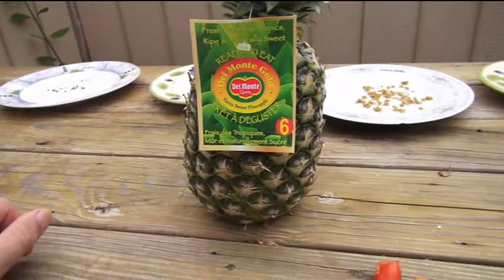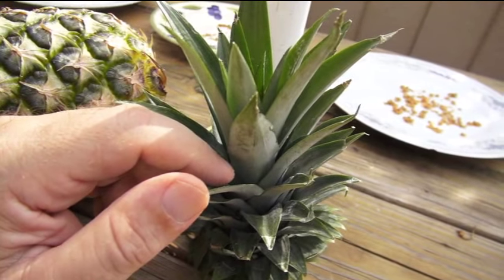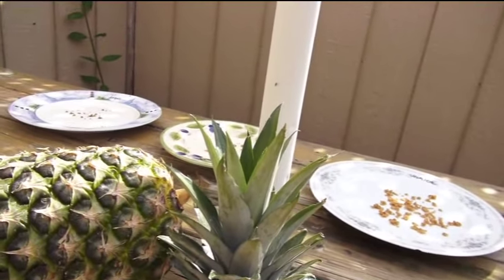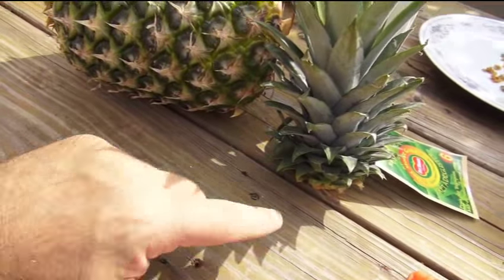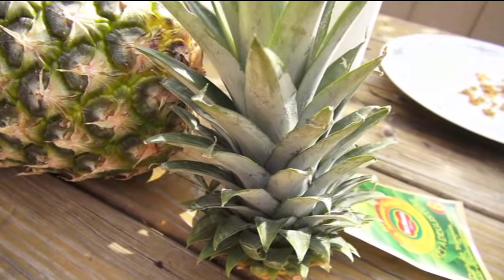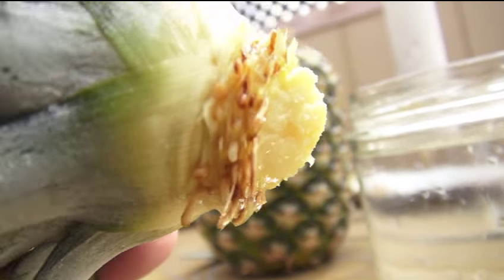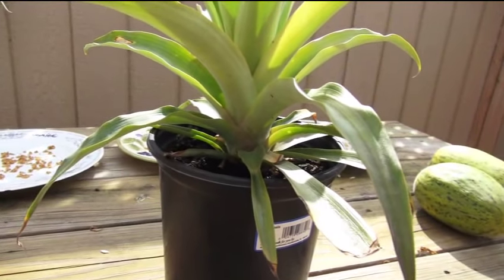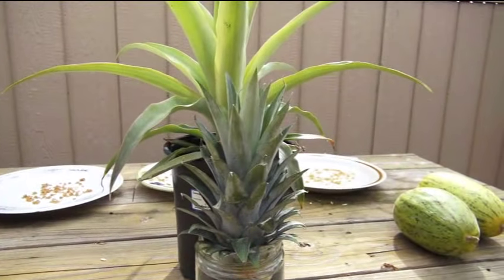⟹ PINEAPPLE CHALLENGE | Ananas comosus | Part 1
So today i am entering the pineapple challenge with this fresh dole pineapple ! I have a 2 year old pineapple growing already but it wont be part of the challenge its just a little something extra, i don't think i will be going thru the whole 2 year process but we will bring it as far as i can !

⟹ Pineapple Plants "Florida Special" Price Includes Four (4) Plants

⟹ Pineapple Plants "White Jade" Includes Four (4) Plants

⟹ Pineapple Live Plant 'Kona Sugarloaf' Ananas comosus Edible fruit

⟹ Stainless Steel Pineapple Peeler, Corer, and Slicer

⟹ Germination Station with Heat Mat

⟹ Best Pineapple Corer Slicer Peeler 3-in-1

⟹ Fruit and Vegetable Slicer & Corer

⟹ Pineapple Plants "Elite Gold" Includes Four (4) Plants

⟹ HAWAIIAN PINEAPPLE PLANT (Ananas comosus) - POTTED/ROOTED - APPROX. 22 - 28 INCHES

The pineapple (Ananas comosus) is a tropical plant with edible multiple fruit consisting of coalesced berries, also called pineapples, and the most economically significant plant in the Bromeliaceae family.

Pineapples may be cultivated from a crown cutting of the fruit, possibly flowering in 20–24 months and fruiting in the following six months. Pineapples do not ripen significantly after harvest.
Pineapples can be consumed fresh, cooked, juiced, or preserved. They are found in a wide array of cuisines. In addition to consumption, the pineapple leaves are used to produce the textile fiber piña in the Philippines, commonly used as the material for the men's barong Tagalog and women's baro't saya formal wear in the country. The fiber is also used as a component for wallpaper and other furnishings. The pineapple is a herbaceous perennial, which grows to 1.0 to 1.5 m (3.3 to 4.9 ft) tall, although sometimes it can be taller. In appearance, the plant has a short, stocky stem with tough, waxy leaves. When creating its fruit, it usually produces up to 200 flowers, although some large-fruited cultivars can exceed this. Once it flowers, the individual fruits of the flowers join together to create what is commonly referred to as a pineapple. After the first fruit is produced, side shoots (called 'suckers' by commercial growers)